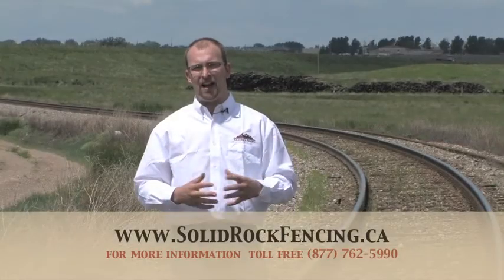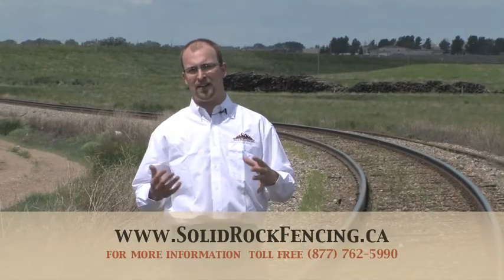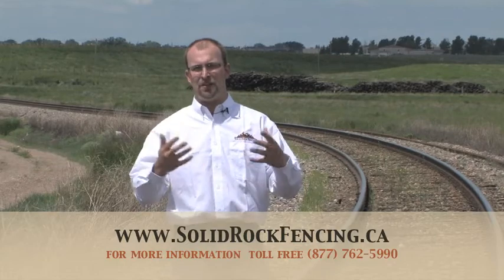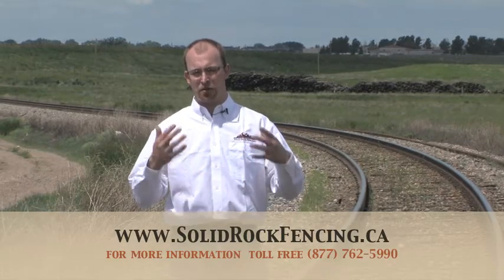Solid Rock Fencing - Ameristar Product Description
Solid Rock Fencing's  steel and aluminum fence system: Ameristar. Watch Robin Kurkjuweit - owner of Solid Rock tell you all about this aesthetically pleasing steel fence product!